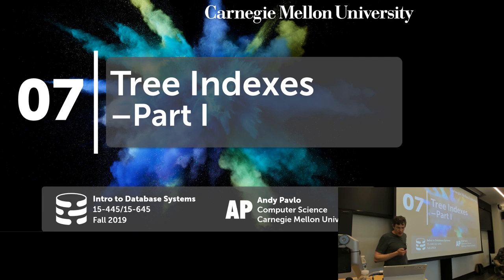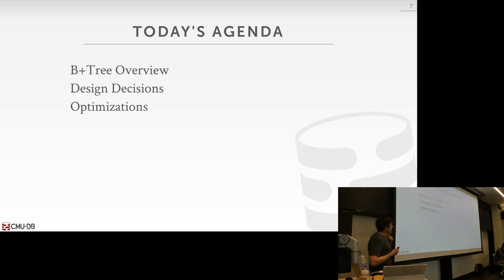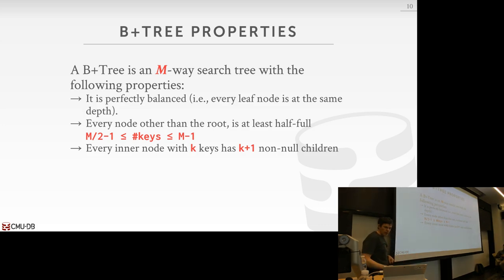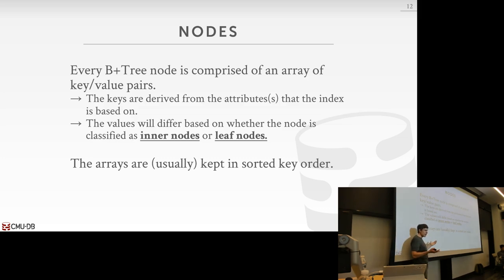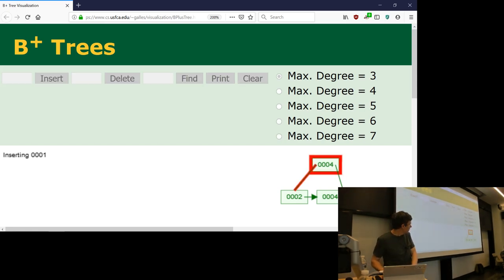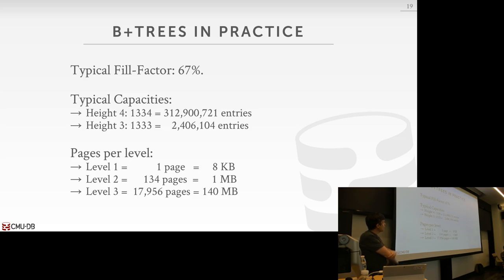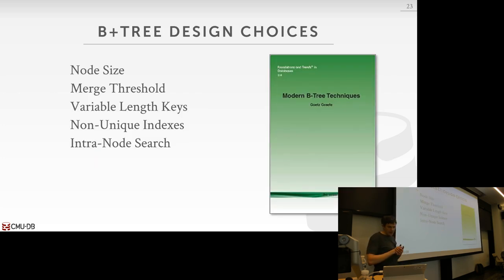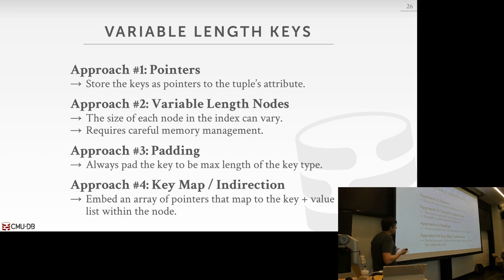07 - Tree Indexes I (CMU Databases Systems / Fall 2019)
15-445/645 Intro to Database Systems (Fall 2019)
Carnegie Mellon University